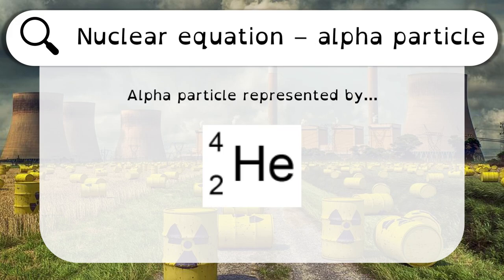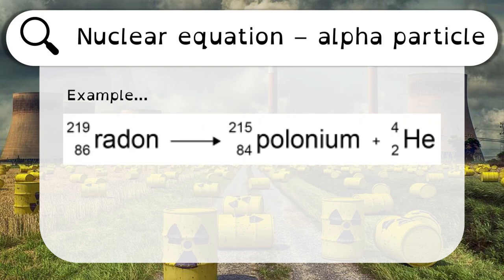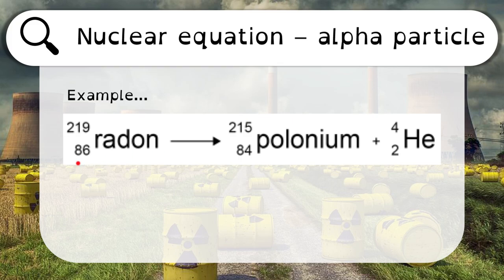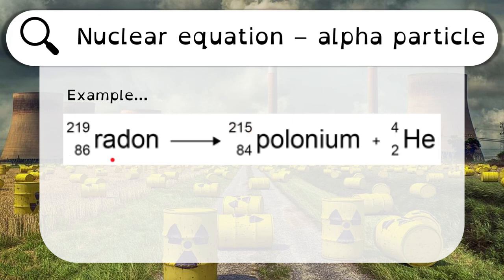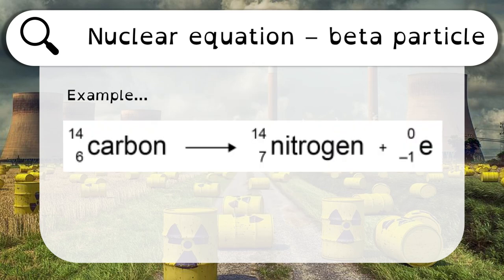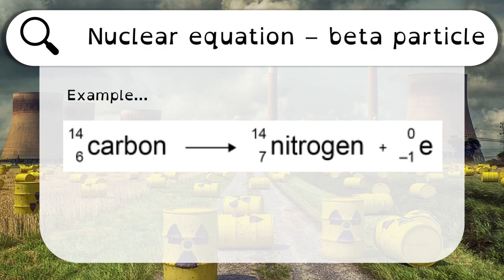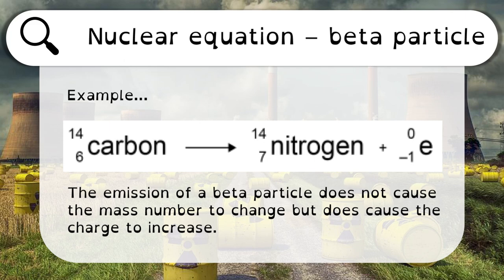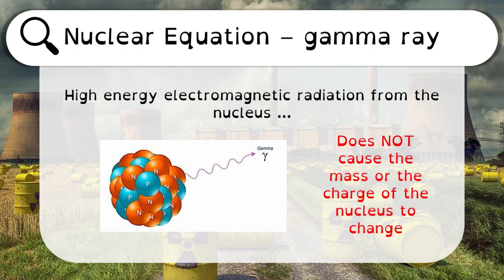4. Nuclear Decay Equations